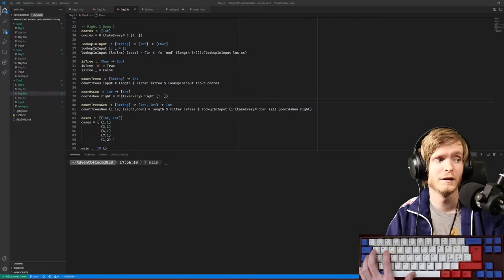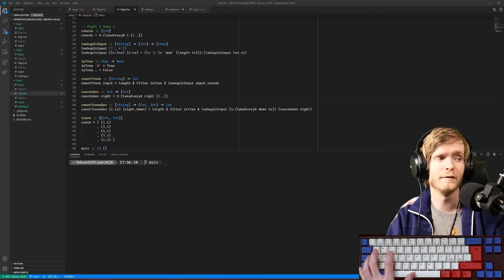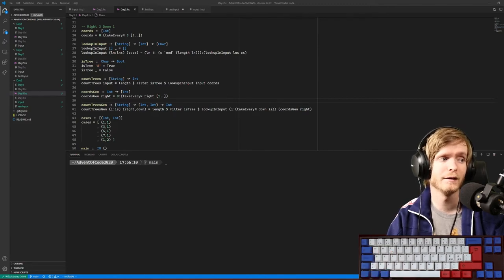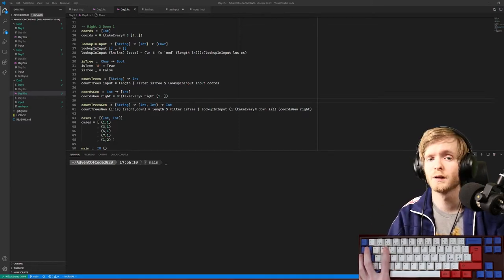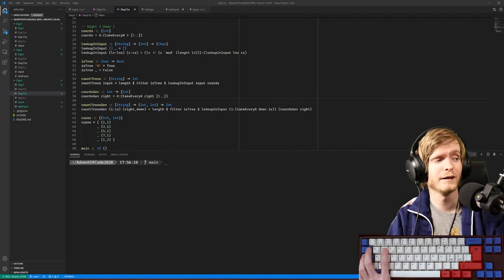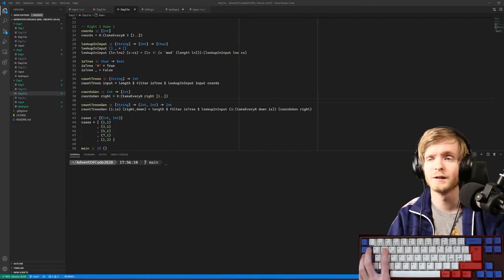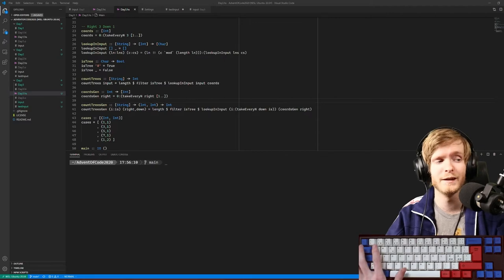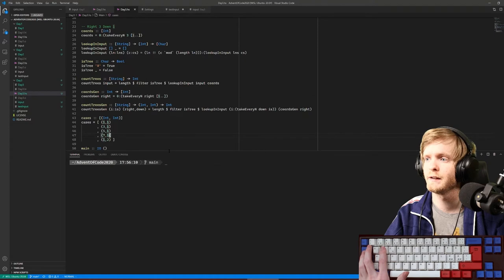Haskelling the Advent of Code 2020! - Day 4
Today we helped Santa get through border control, and the stream got raided. every day until Christmas at 17:00 UTC!